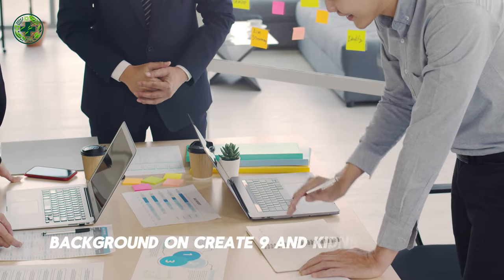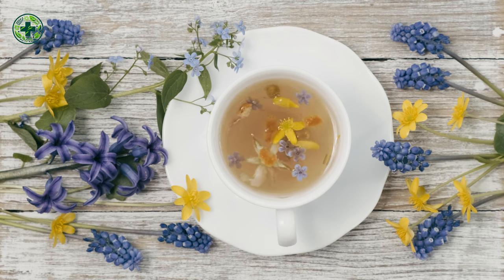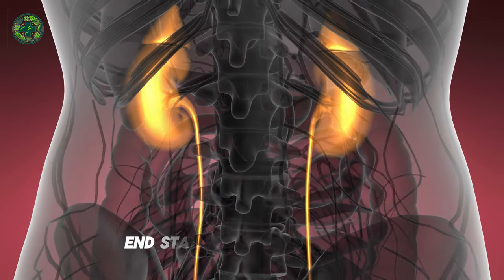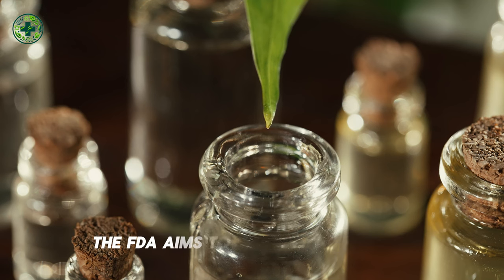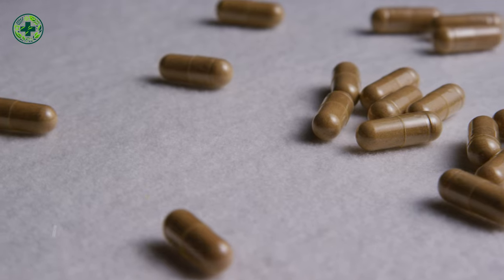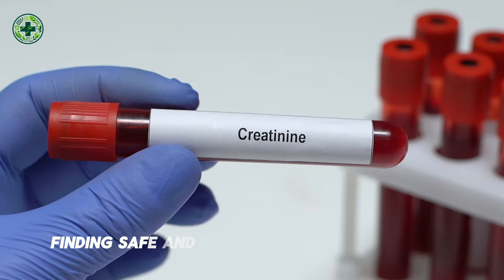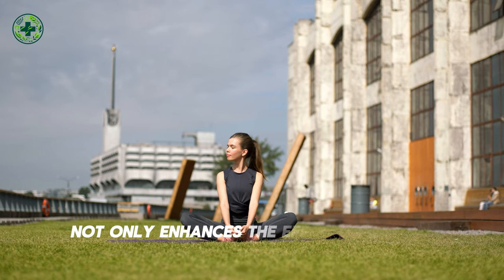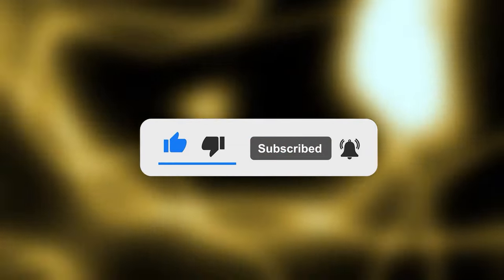Why is The FDA BANNING It - Use It NOW to Lower Creatinine Level by 50% | This Saves Kidney Stones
Welcome to Health Hacks Daily! In today’s provocative video, we delve into why the FDA is banning a particular substance that has been used to lower creatinine levels by 50%! 🚫💊 Discover the connection between this banned substance and kidney stones, kidney stone disease, and kidney stone in kidney.

Are you curious about what the FDA’s ban means for your kidney health? 🕵️‍♂️💡 Watch this video to uncover how this controversial substance affects kidney function and its role in managing creatinine levels. Understanding these insights is crucial for dealing with kidney stones, kidney stone disease, and kidney stone in kidney.

This video will provide you with essential information on kidney stones, help you recognize kidney stone disease, and offer practical advice for managing kidney stone in kidney. We will explore the reasons behind the FDA’s decision to ban this substance and its impact on reducing creatinine levels, which is crucial for those dealing with kidney issues.

We’ll dive into the science behind the substance, why it was considered effective in lowering creatinine levels, and the potential risks associated with its use. While this banned substance may have shown promise in reducing kidney stones and alleviating kidney stone disease, it’s important to understand the broader implications of its prohibition.

In addition to discussing the FDA’s ban, we’ll provide alternative strategies and natural remedies to help manage creatinine levels and prevent kidney stone in kidney. Learn about safer, FDA-approved methods and lifestyle changes that can support your kidney health without the risks associated with the banned substance.

Follow Health Hacks Daily for more valuable information and daily health tips! 🌟